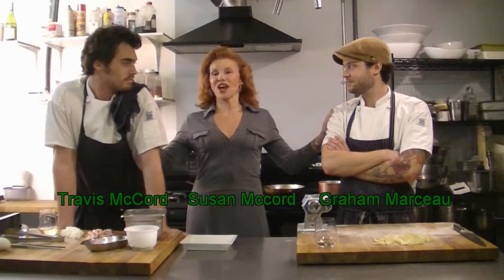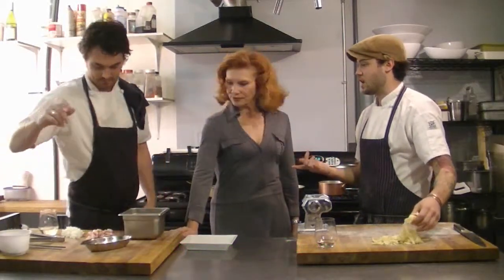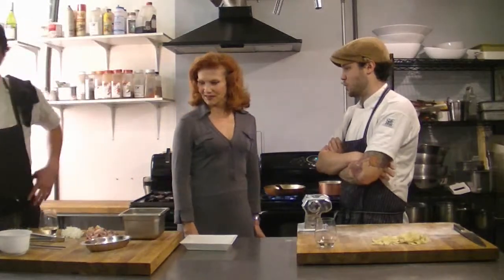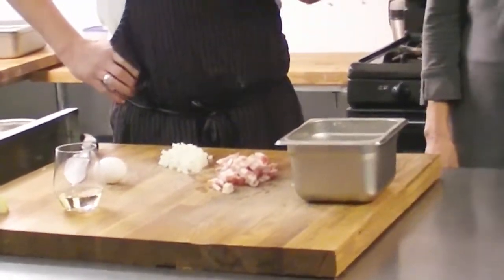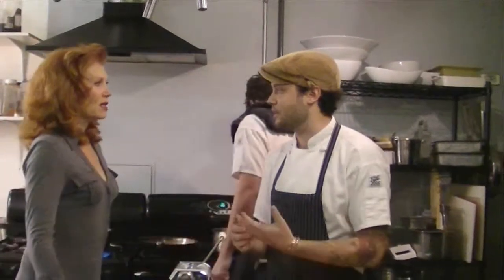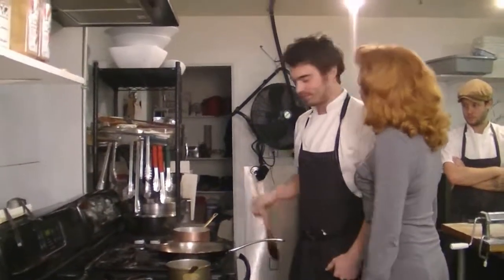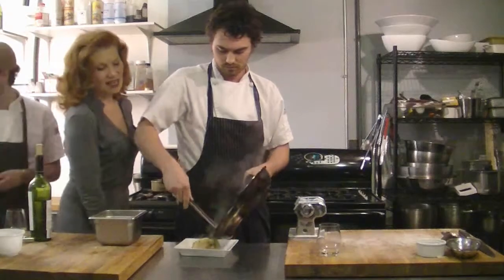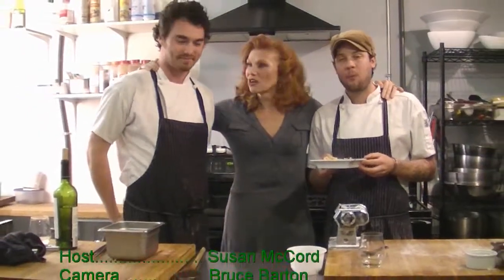Cooking Fresh Pasta With The Modern Chef Catering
Two Amazing chefs show off their catering skills by making a fresh pasta dish! They are hot in demand in Vancouver Canada preparing unique menu specialties for Weddings, Political events, Independent films, Cooking classes, private parties & stagettes at Whistler. Their food is gaining huge respect from foodies everywhere.